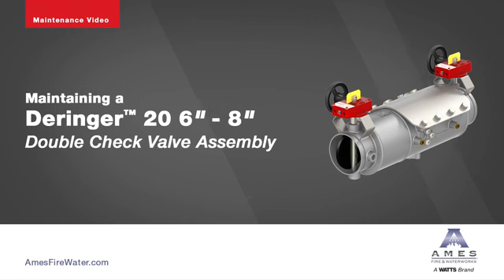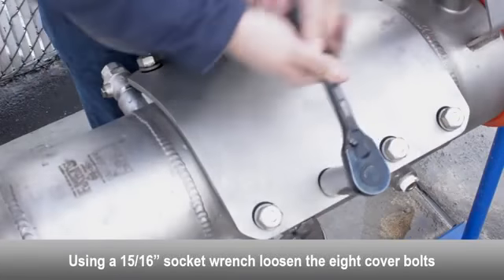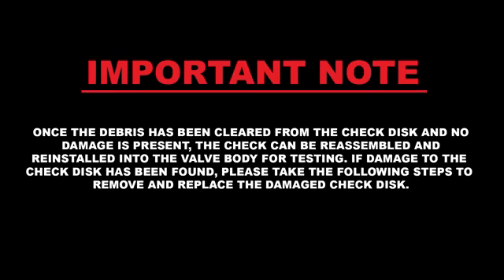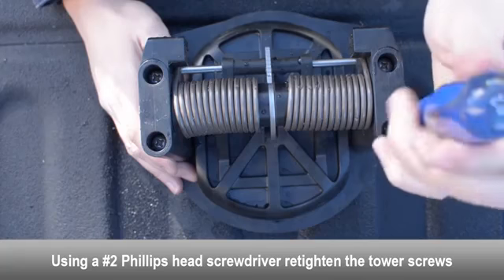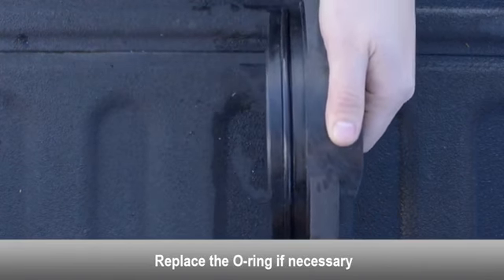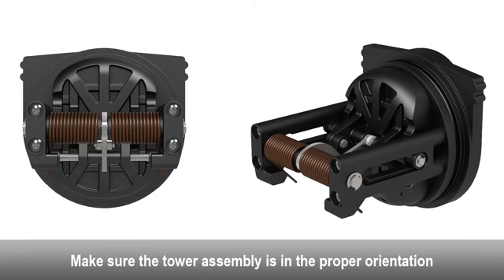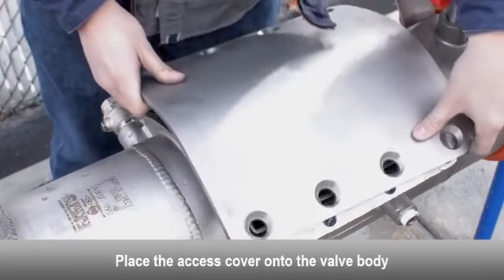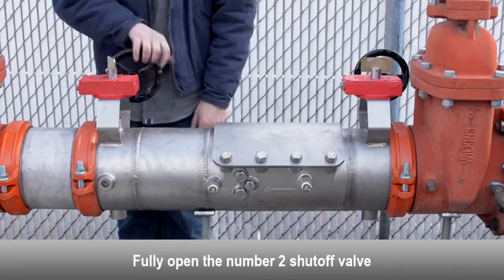Ames Deringer Model 20X 4" – 6" Double Check Valve Assembly Repair Video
How to repair and rebuild an Ames Deringer Model 20X 4" – 6" backflow preventer.